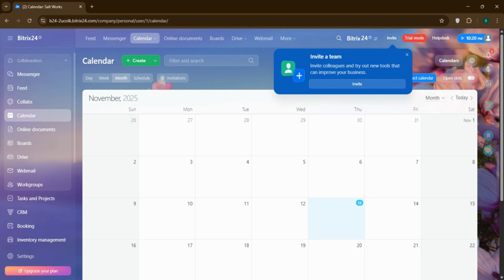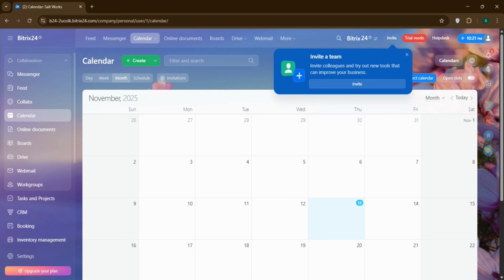How to Synchronize Bitrix24 Mobile App with Desktop and Cloud 2025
Want to keep your Bitrix24 workspace updated across all devices? 🚀
In this quick and simple tutorial, I’ll show you step by step how to synchronize your Bitrix24 Mobile App with your desktop and cloud in 2025 — fast and easy.

You’ll learn how to:
✅ Enable automatic sync between mobile and desktop
✅ Update tasks, chats, and CRM data in real time
✅ Fix common sync issues
✅ Ensure smooth connection with the Bitrix24 cloud

By the end of this guide, your Bitrix24 experience will be seamless, organized, and fully synchronized across all platforms!